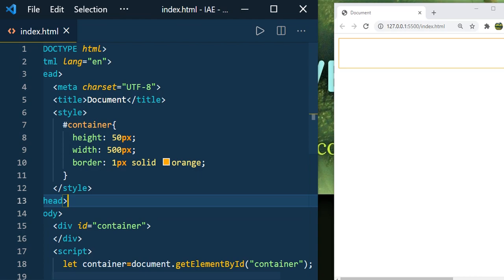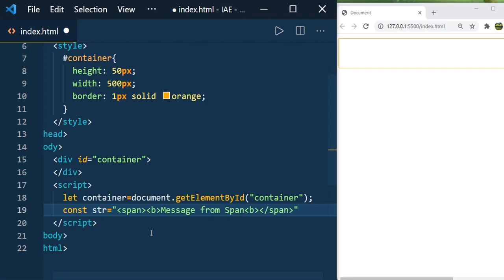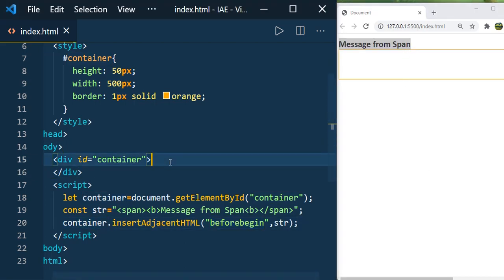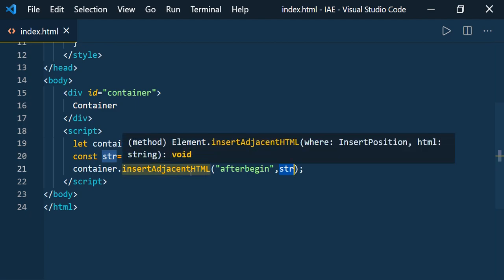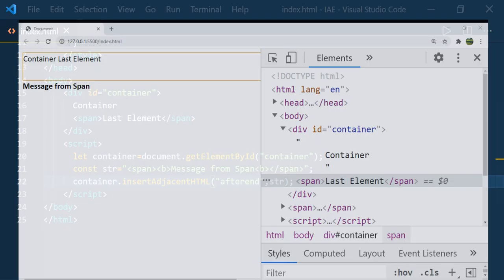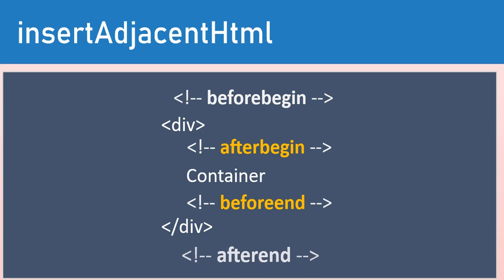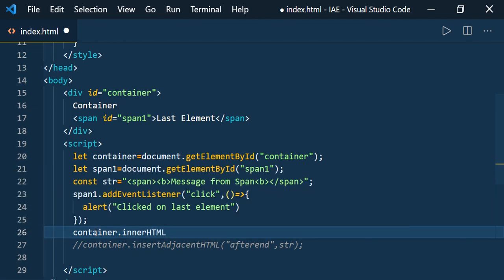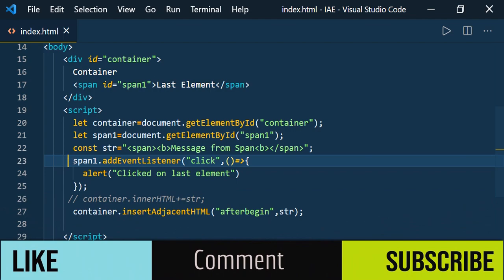insertAdjacentHTML in Javascript | DOM | Javascript interview question and Answer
Explained about
* insertAdjacentHTML
* What are possible positions of insertAdjacentHTML method
* Why insertAdjacentHTML is bettter than innerHTML method

55+ videos already made and 1400+ subscribers are already learning with us.

Learn HTML, CSS,  Javascript,  Angular,  React, NodeJS, .Net + Web Design, development & APIs.

It's running by professional developers.  So, plz join and enhance your skills.
We try our level best to help you👍.
Videos made on all these skills and playlists created skill wise.

Learn programming skills for free at our Codewell Tech youtube channel.
101+ videos already made and 3900+ subscribers are already following and learning with us above mentioned Programming skills for free.

Follow Code WellTech  or me on fb for more updates or live sessions too. we are keep on making more videos on advanced and top skills.

Javascript,
Javascript Tutorial, Javascript advanced, advanced Javascript